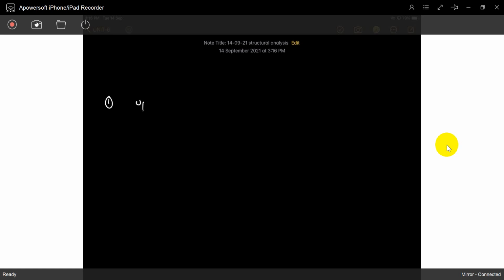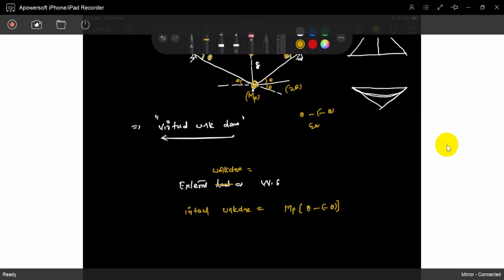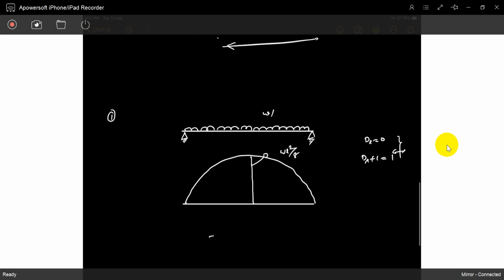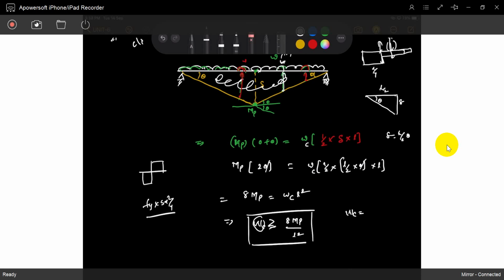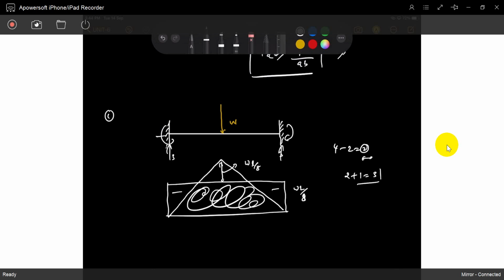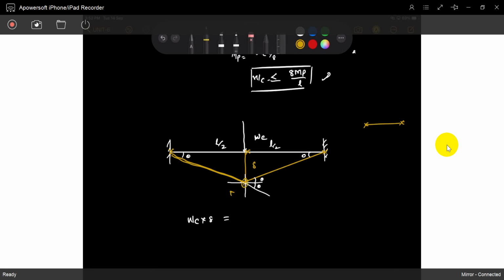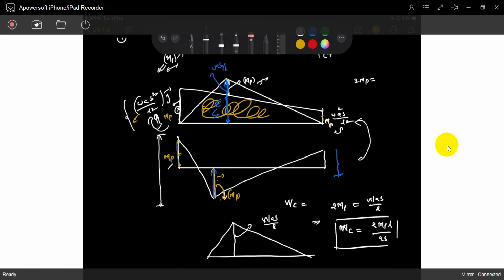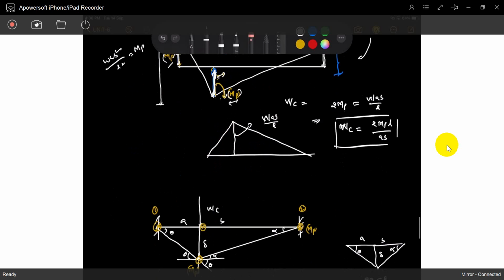Structural analysis Plastic analysis 5